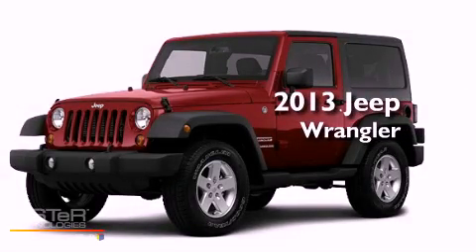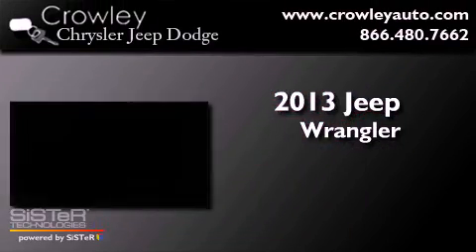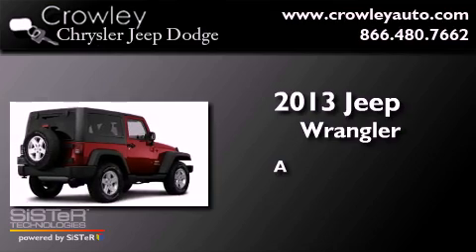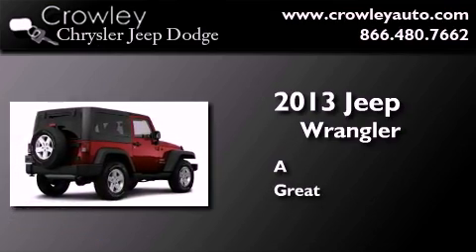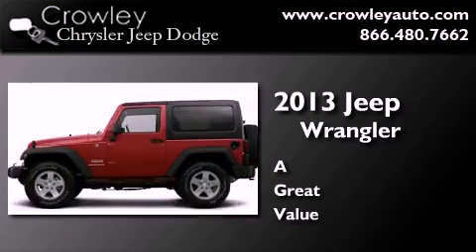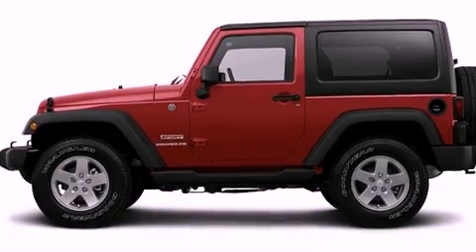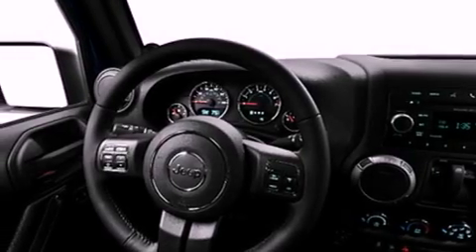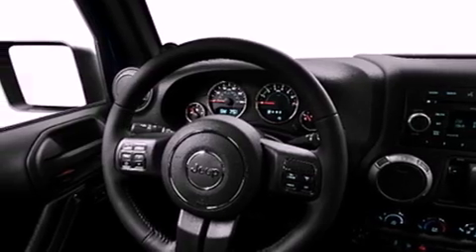2013 Jeep Wrangler Bristol CT 06010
Year : 2013
 Make : Jeep
 Model : Wrangler
 Engine : 3.6L 6 Cyl. Sequential-Port F.I.
 Trans . : Not Specified
 Exterior : Deep Cherry Red Crystal Pearl Coat

 2013 Jeep Wrangler Bristol CT